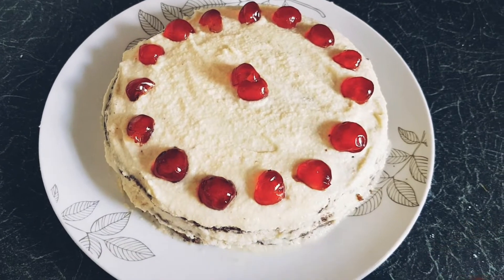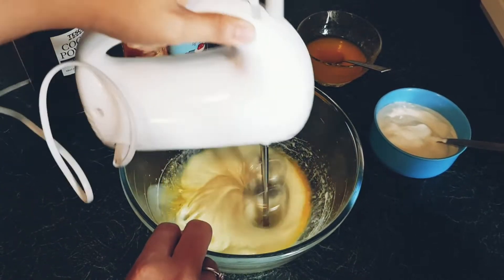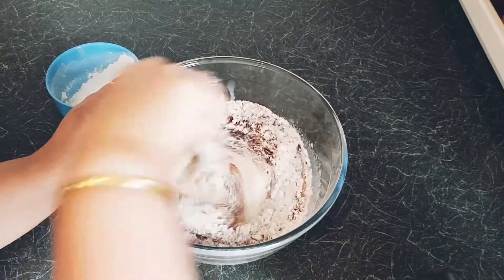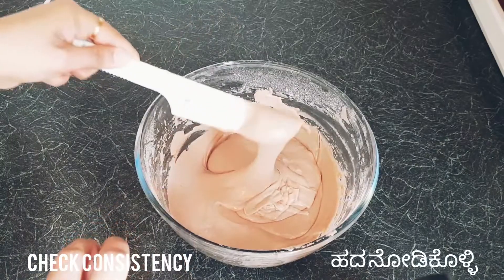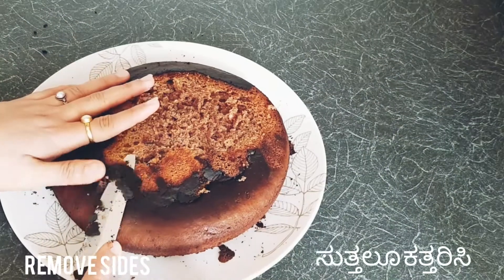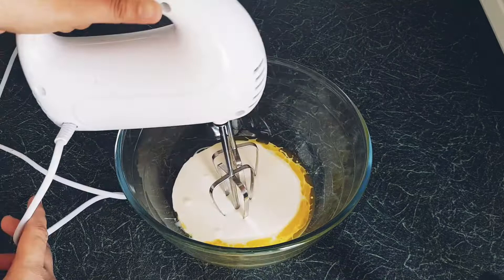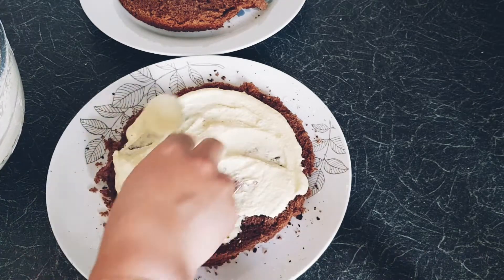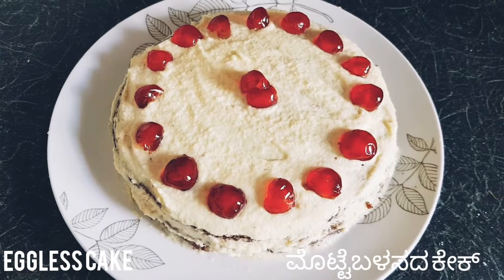EGGLESS very soft layered Cake | birthday cake recipe| Homemade celebration cake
Hi Friends,

Todays video : EGGLESS very soft layered Cake | birthday cake recipe| Homemade celebration cake|eggless cake recipe

Title : EGGLESS very soft layered Cake | birthday cake recipe| Homemade celebration cake|eggless cake recipe

Like : EGGLESS very soft layered Cake | birthday cake recipe| Homemade celebration cake|eggless cake recipe

Today I am presenting Easy eggless cake recipe using condensed milk. Its easy to make.  Cake is very soft,  layered and spongy.

Main Ingredients for cake base are
1. Butter
2. Condensed milk
3. Natural Yogurt / Lime juice
4. Baking powder
5. Baking soda
6. Cocoa powder and vanilla essence are optional

Ingredients for Cream
1. Butter
2. Condensed milk/ Sugar
3. Double cream

Quick Tips for cake making
1. For soft and spongy cake proportion is important
2. Adding ingredients in any order will work
3. Combination of Yogurt (lime)+ baking soda + baking powder will make cake to rise
4. Small bubbles will appear on good batter
5. Always use greased tin for easy removal of cake
6. Pre heated oven is important  otherwise outer layer will completely burns but inner layer will remain runny
7. After 15-20 minutes check cake using wooden stick or pork
8. Cake base should be completely cooled otherwise chances of breaking layer and melting cream
9. You can directly spread ready made cream or prepare one at home
10. For good tatse,  keep it in fridge for 1-3 hours and eat.

Let me know your views on below comments box.

eggless chocolate cake recipe | eggless cake recipe | basic chocolate cake recipe with detailed photo and video recipe. an ideal celebration cake recipe prepared with cocoa powder and chocolate frosting. it can be served as a dessert after full course meal for lunch and dinner. eggless chocolate cake recipe | eggless cake recipe | basic chocolate cake recipe with step by step photo and video recipe. a moist and spongy chocolate cake recipe with cream chocolaty frosting. this cake can be easily served during ceremonial occasions like birthday, weddings and anniversary.

Foodie